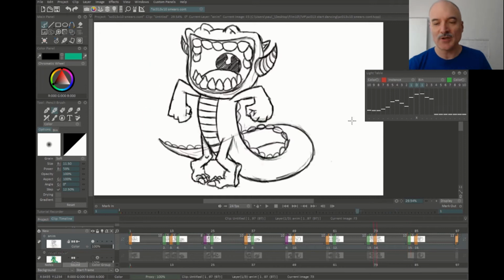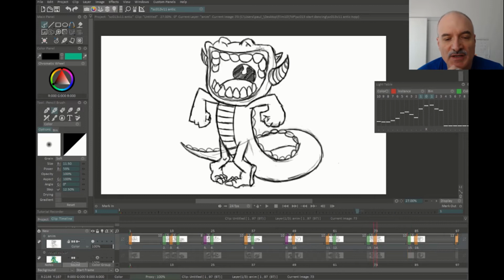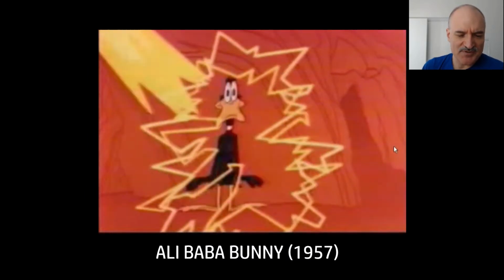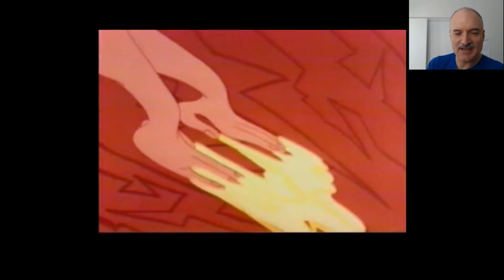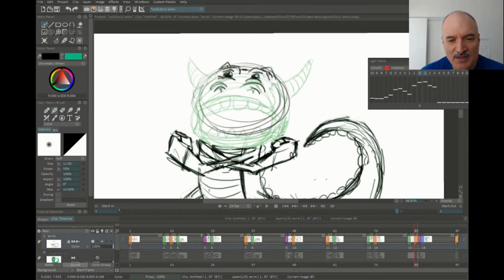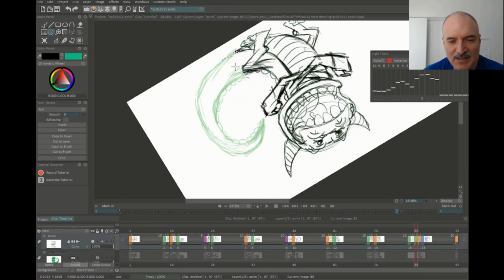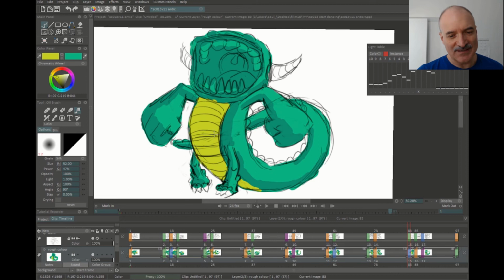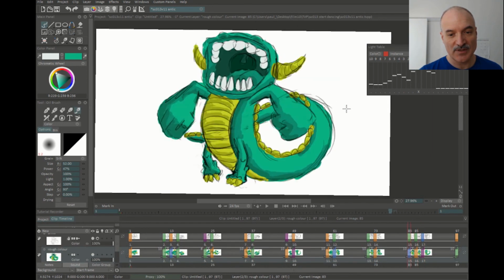Episode 7 Adventures in Inbetweening - antic/overshoot!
Today I'm talking about the principles of anticipation and overshoot in animation. Featuring breakdowns from Ali Baba Bunny (1957) and Fast and Furry-ous (1949).

Time lapse 2d inbetweening in TV Paint, 25 minutes condensed down to 5. Thanks for checking it out!

Paul is a 25+ year animation veteran (and instructor) currently directing cinematics for video games.
Animation time lapse 5x speed with commentary.